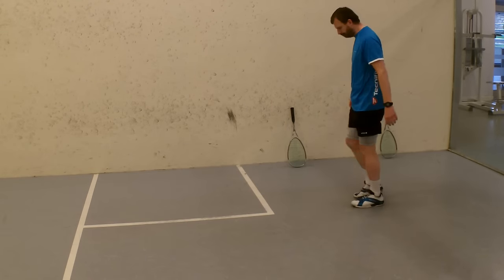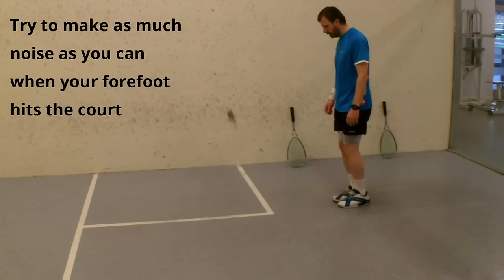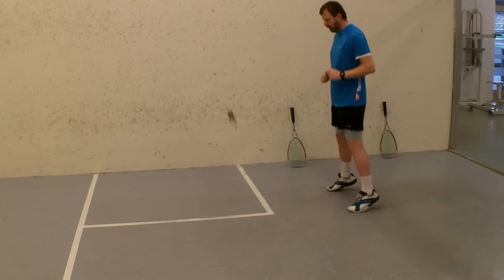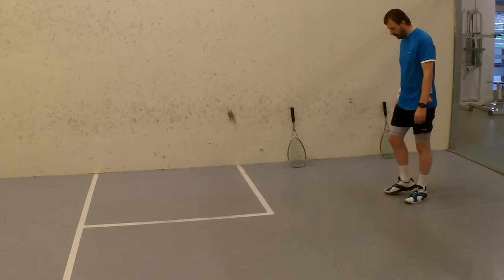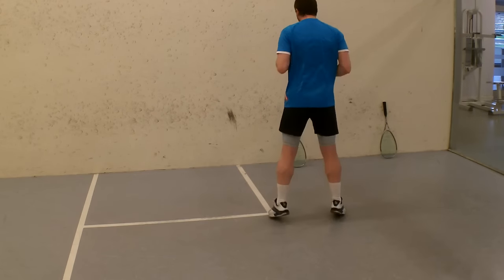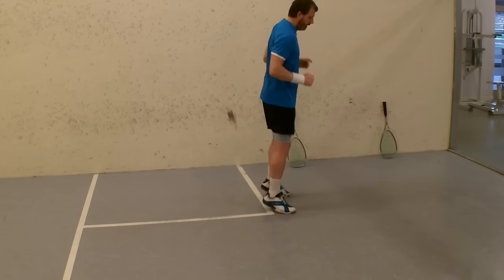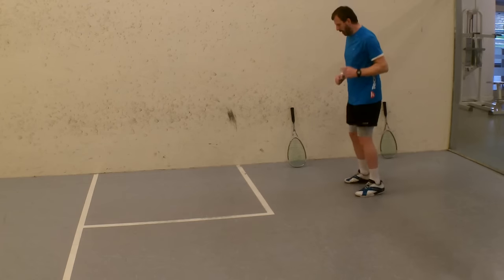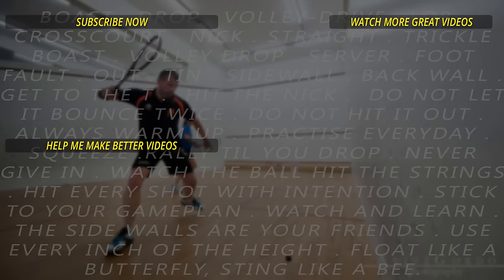Improve Your Squash Footwork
Want to improve your footwork?  This video will help you do that.  It's the first part in a two-part series and this part addresses conditioning.  It shows 3 types of exercises that squash players can do to improve their footwork.  The second part will cover the T jump, the agility ladder and ghosting.

CREDITS:
The music used in the intro and outro is by Bazz Facey and is used with the kind permission of Marc Woolhead.